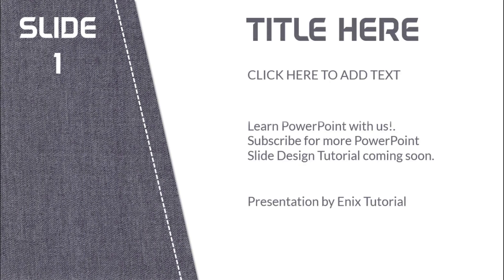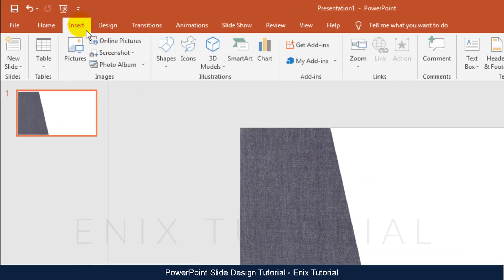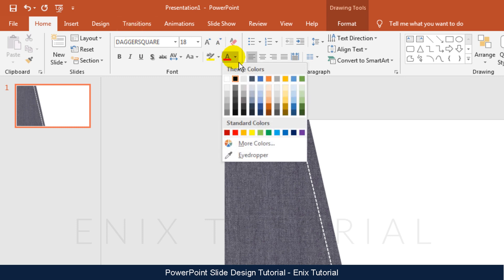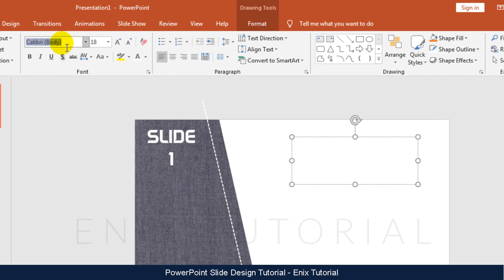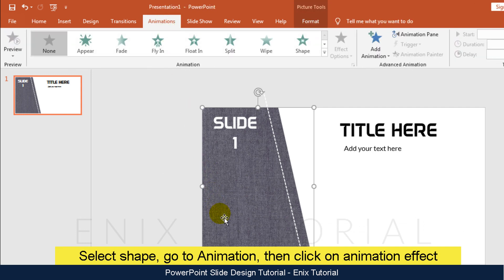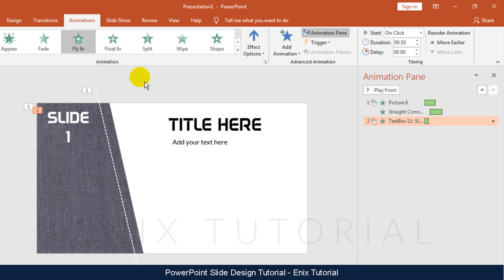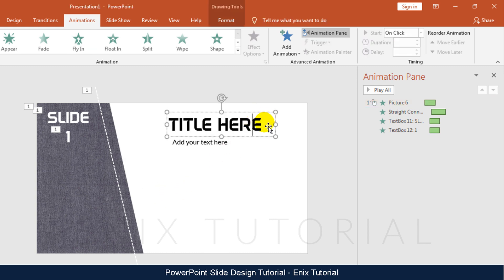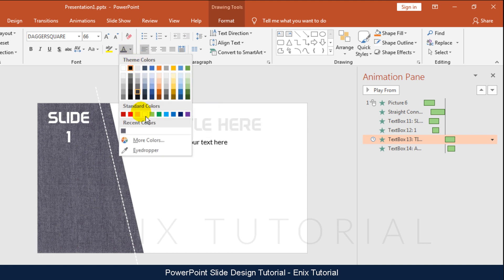PowerPoint SLIDE DESIGN in Just Few Steps - PowerPoint Presentation for Student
This video will show you how to make a PowerPoint Presentation for your work and business. I will sharing with you some tips to make presentation. I believe with those you can create your own Presentations and also got good idea on a particular subjects.
Enix Tutorial help you make and design PowerPoint presentation templates and make your audience surprise. Download this template for free and make your best presentation.